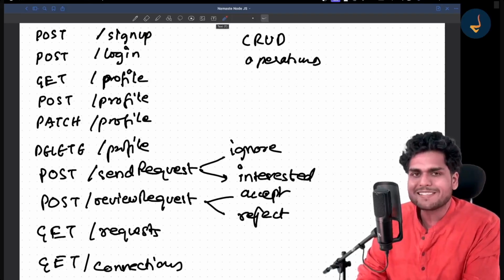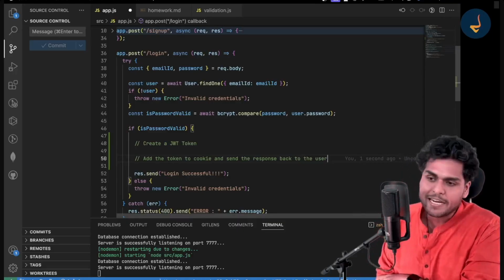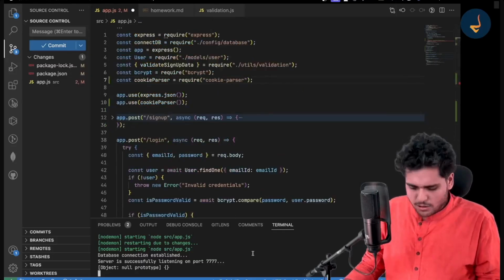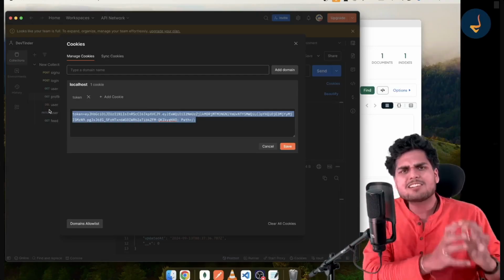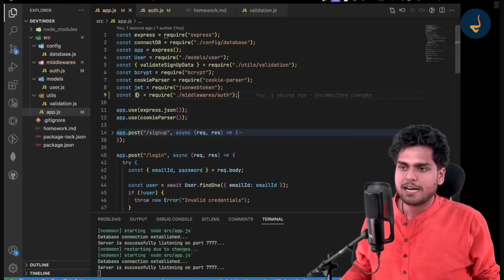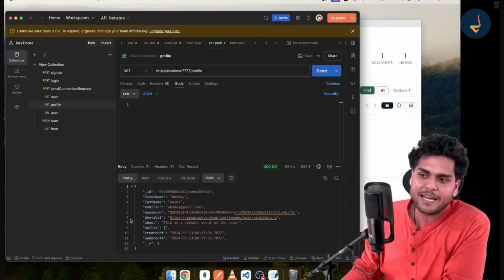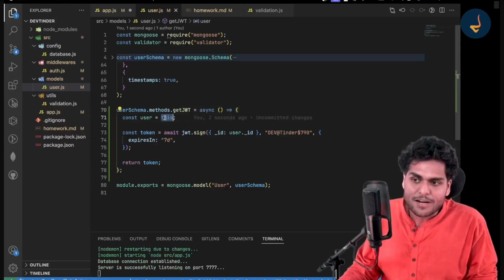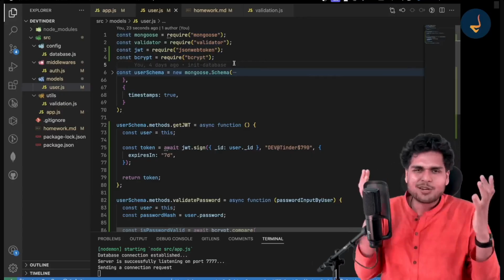Episode(2)-10 l Authentication, JWT & Cookies.mp4